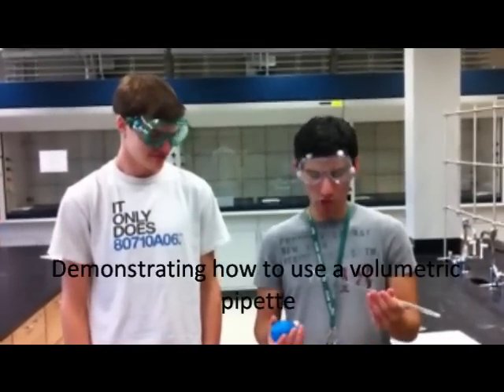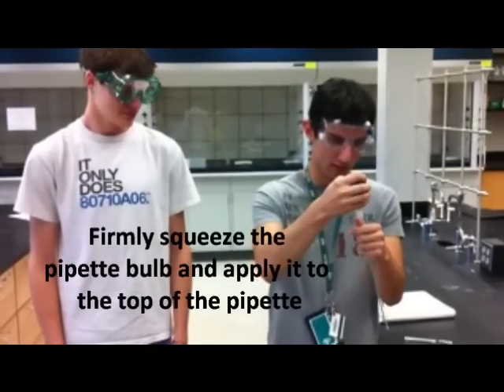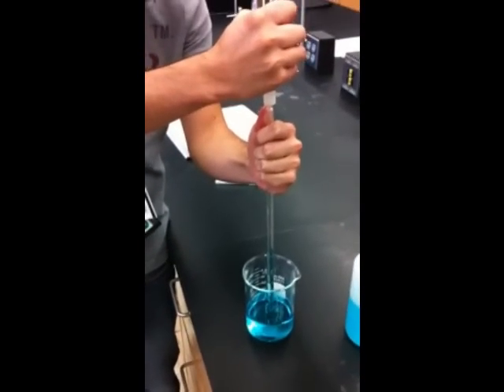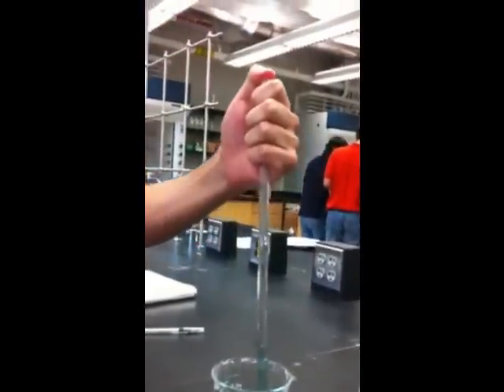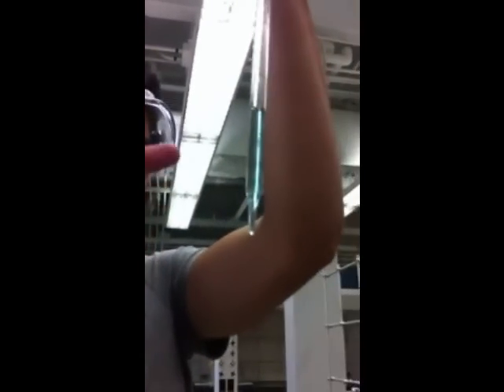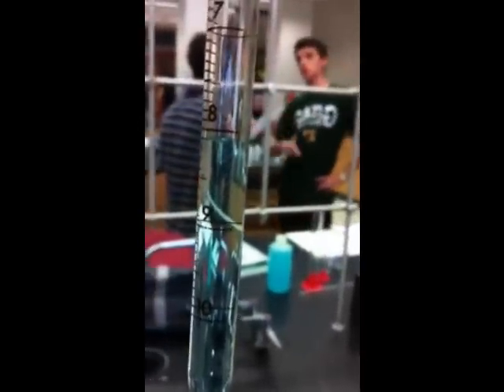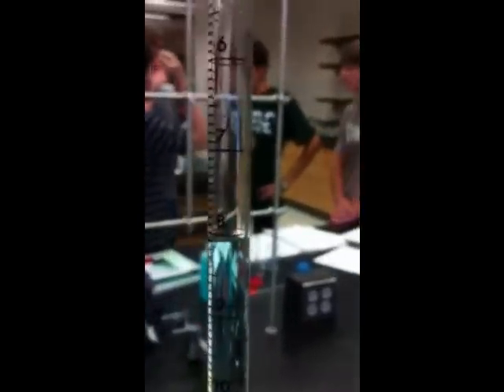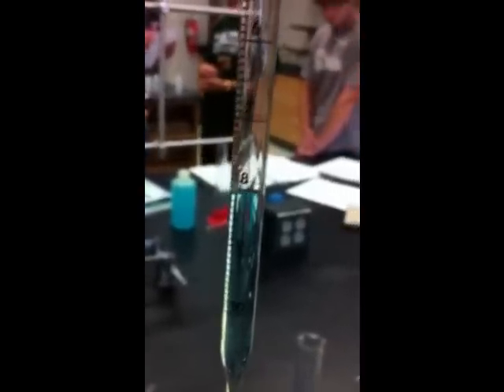How to use a volumetric pipette